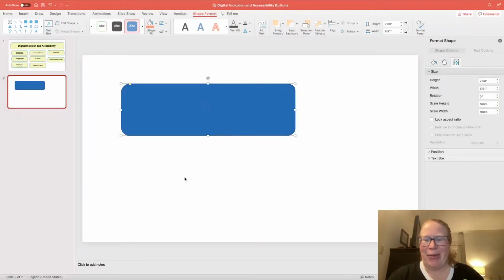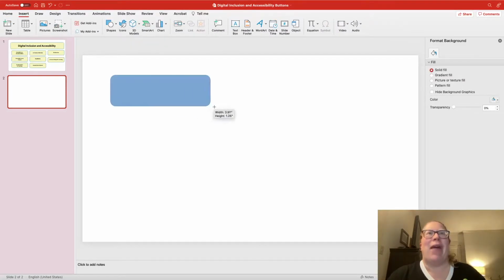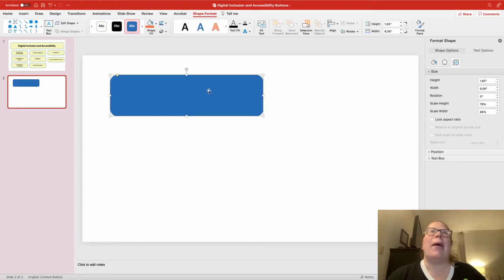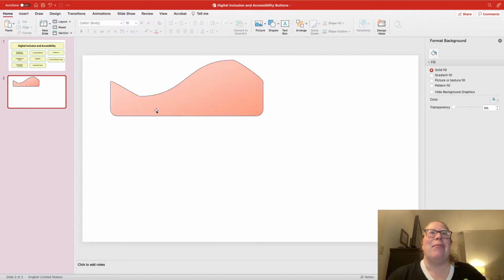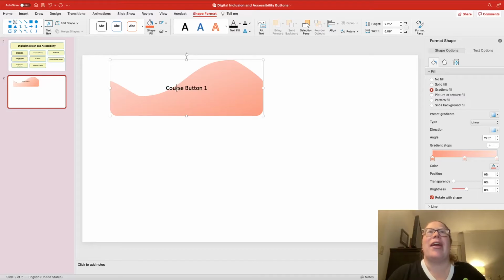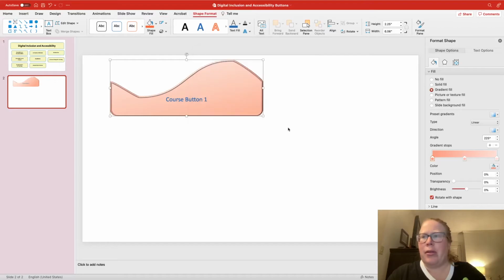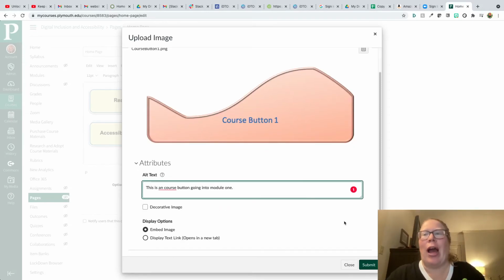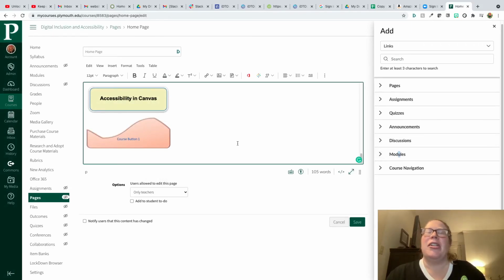Creating Buttons for Canvas (LMS) in PowerPoint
In this video, I'll give a quick overview of how to use Powerpoint to create Unique Buttons to use for example on a Canvas course page. We'll review creating buttons in Canvas, button customization and uploading within Canvas.